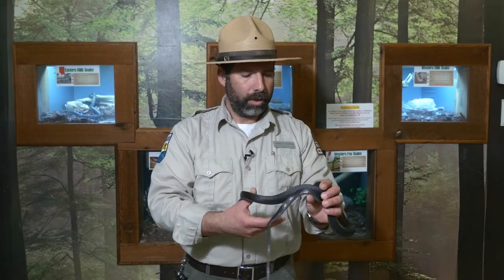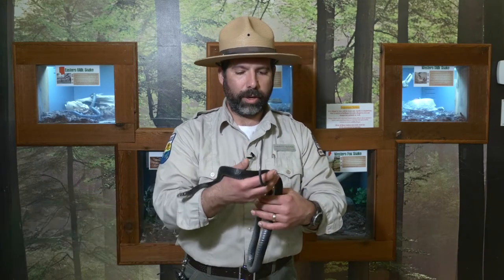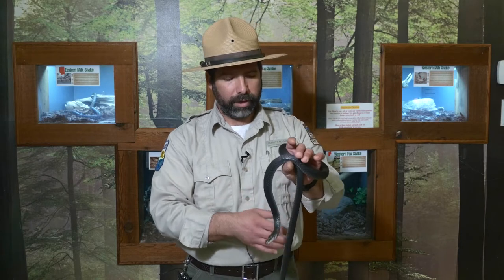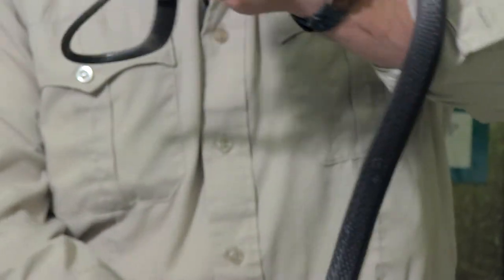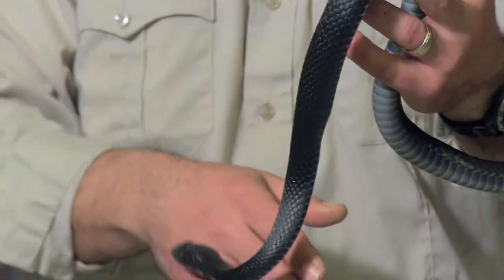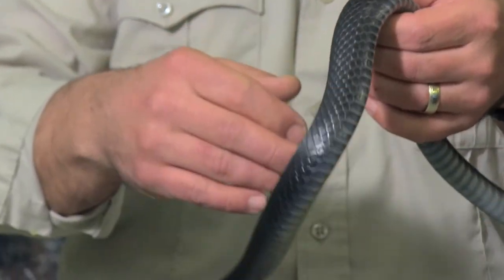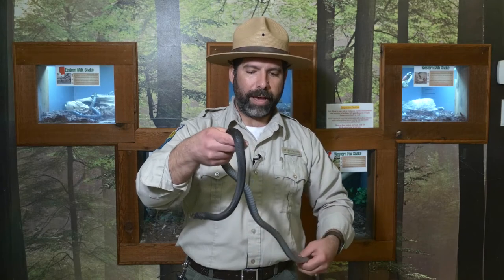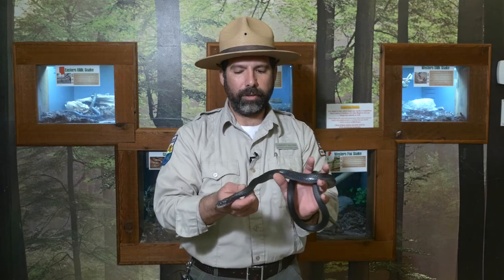Black Racer | Indiana DNR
Interpretive Naturalist Jarret Manek talks about the habits and identification of Indiana's fastest snake - the black racer.